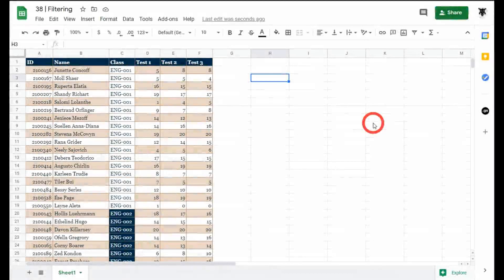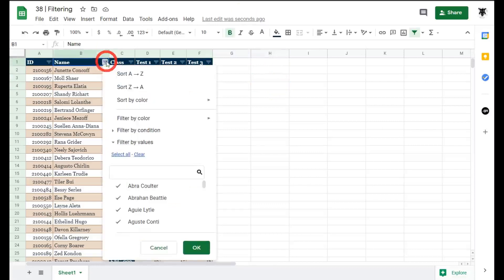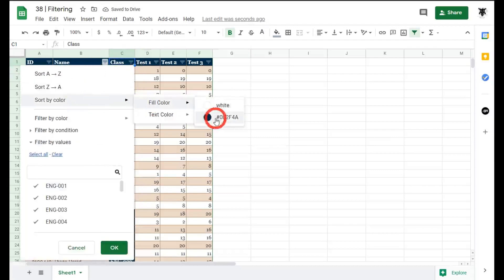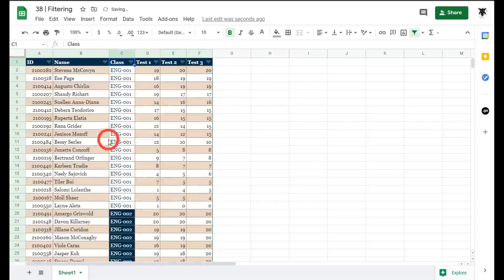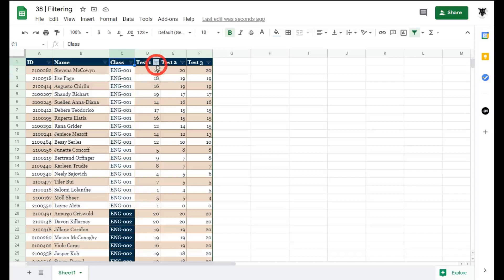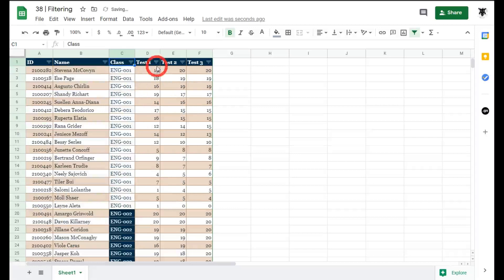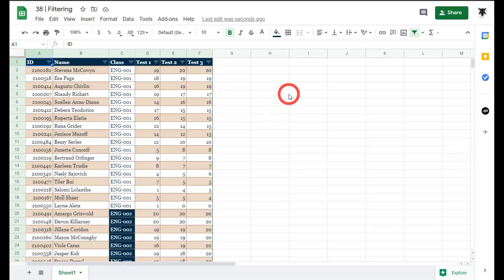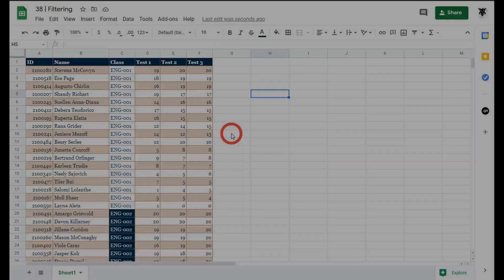Google Sheets Beginners: Filter (38)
You can set up a specialised view of your Google Sheet data that will let you sort, or filter out unwanted data in any column with the Filter tool.

Check it out:
00:00 Intro
00:26 Accessing the Filter tool
01:14 About column headers and Filter
01:26 Fixing up hidden headers
01:39 A basic sort
01:46 Sorting A-Z & Z-A
02:00 Sorting with numbers
02:28 Sort by a background colour
03:09 Sort by order then colour
03:34 Sort by multiple columns  (gotchas!)
04:23 Sort by grades
05:25 Filtering
05:34 Filter by values
07:46 Filter by colour
08:27 Filter by condition